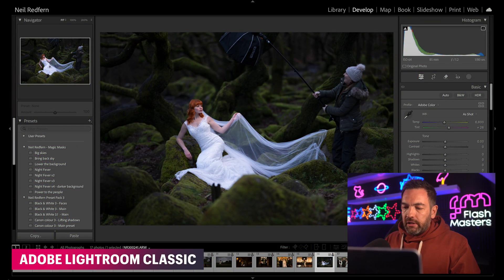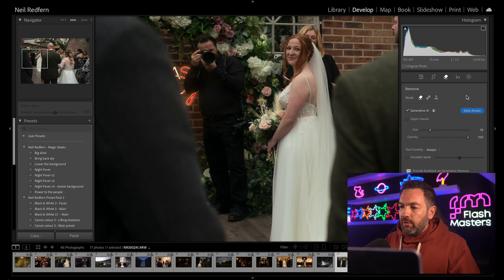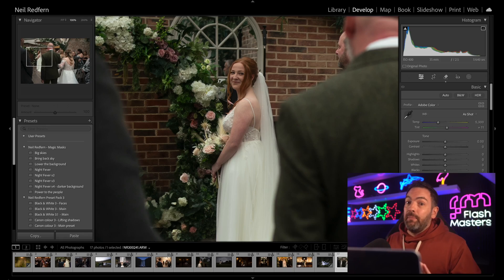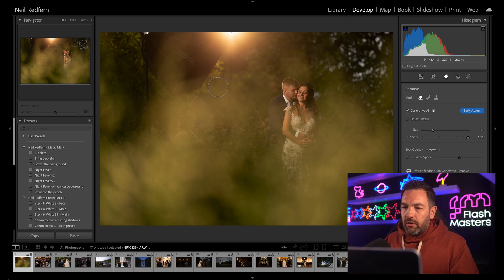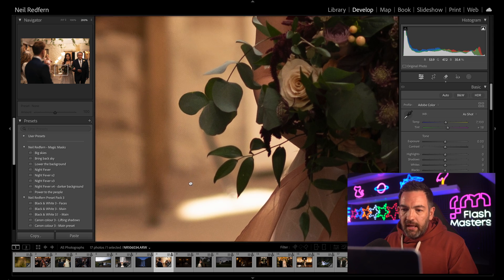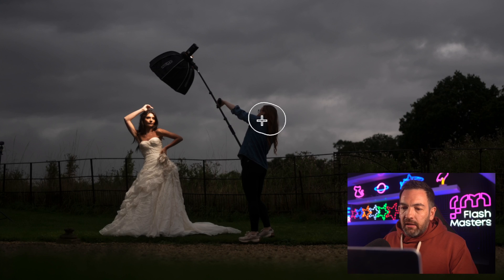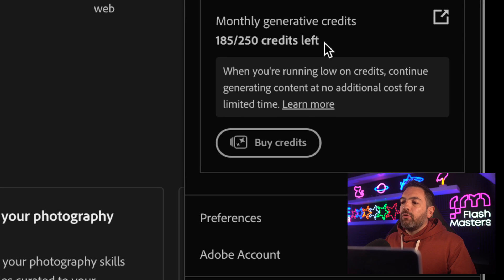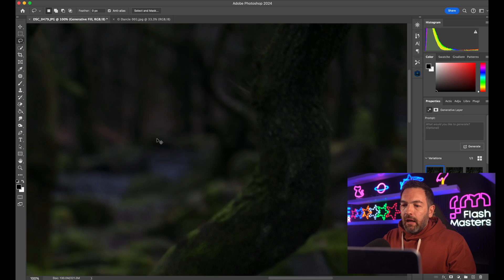This new Lightroom feature is a GAME CHANGER! Generative AI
Download my complete Lightroom Preset Pack including TWO HOUR editing video

Join Flash Masters for free and create your own profile

In this video I use for the first time, and show lots of examples of, the new Generative AI feature in Adobe Lightroom version 13.3, released in May 2024.

This new feature is a game changer because it now means that distracting elements of photographs can be removed in Adobe Lightroom, without the need to go in to Photoshop.

The feature isn't perfect, as I show you in the video, but it is a huge step forward for Lightroom and will save photographers lots of time in the future.

As always, if you have any questions about anything which I do in this video, please do not hesitate to ask!